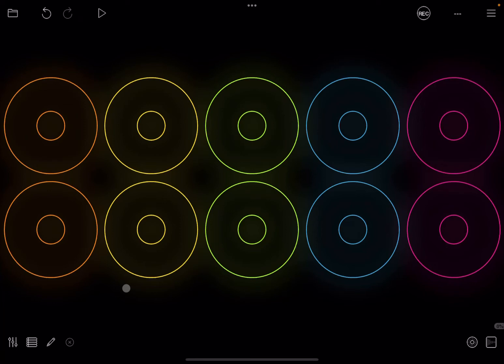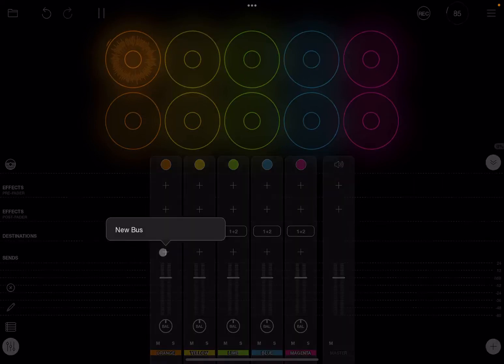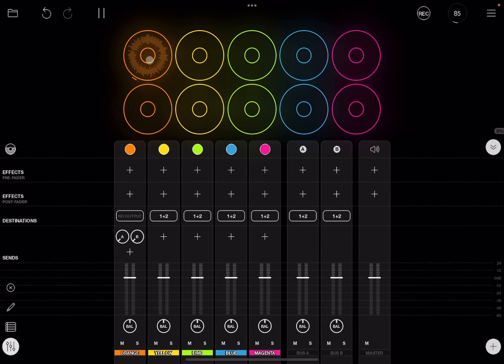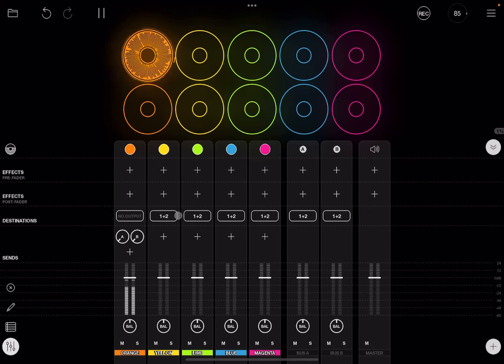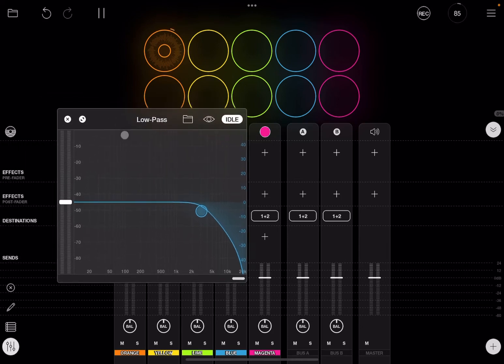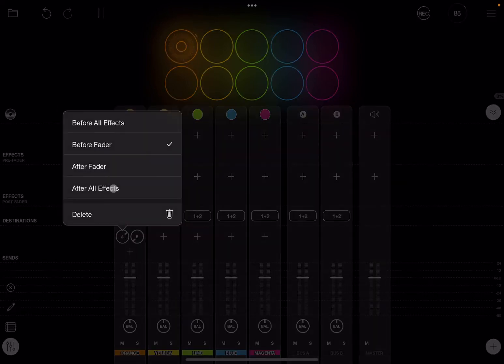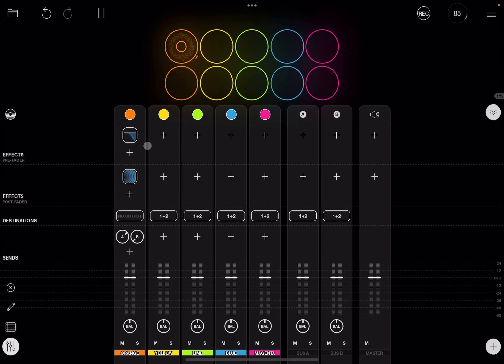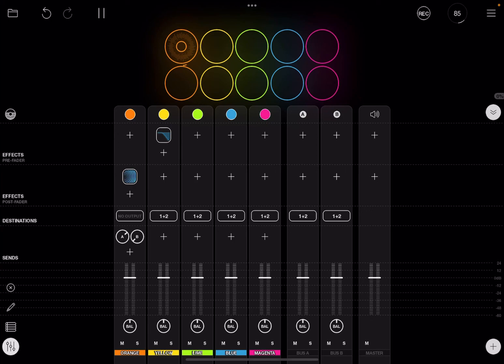Loopy Pro Looper, DAW, Sampler - Tutorial Part 7: Send Bus with effects options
In this episode we are going to explore how to use send bus and some additional features regarding effects.

The video covers the following:

- Create new busses
- Connect channel strips to busses
- Send output from channel strips before fader, before all effects, after fader and after all effects
- Drag and drop effects between channel and pre/post fader